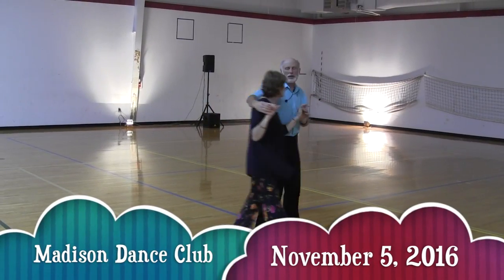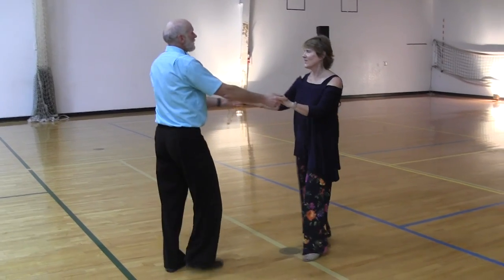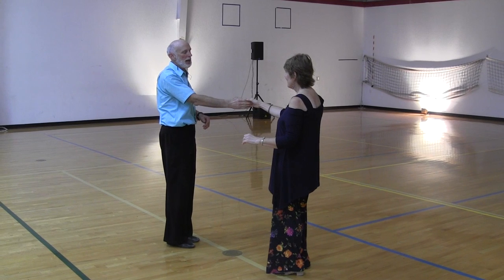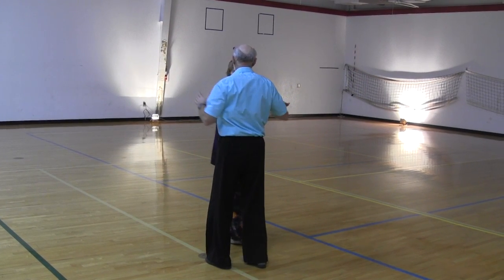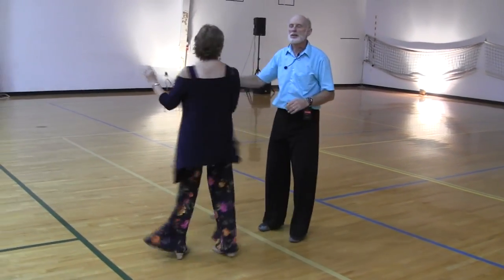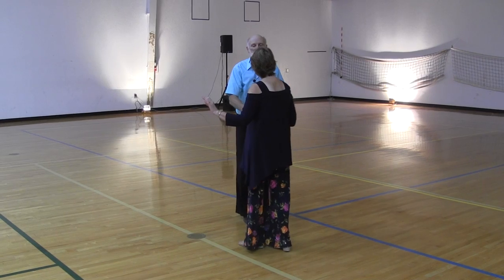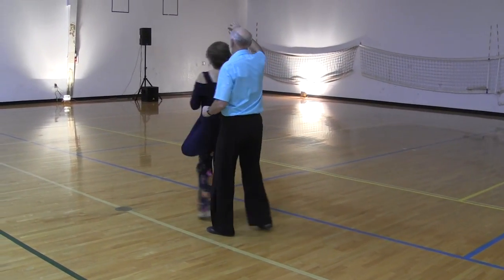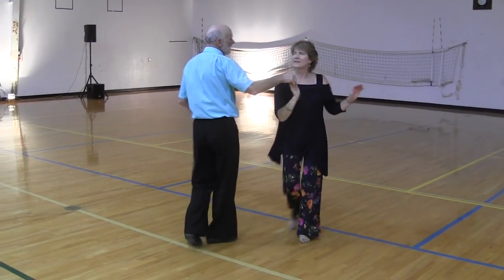4 Count Hustle lesson, November 2016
Four Count Hustle lesson taught at Madison Dance Club November 2016 dance.